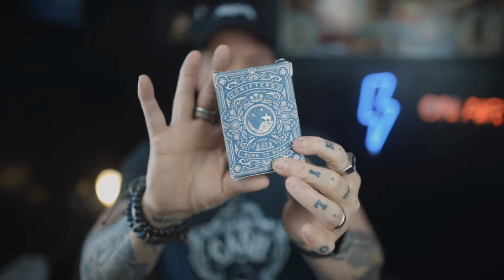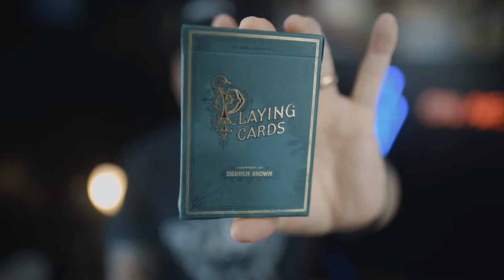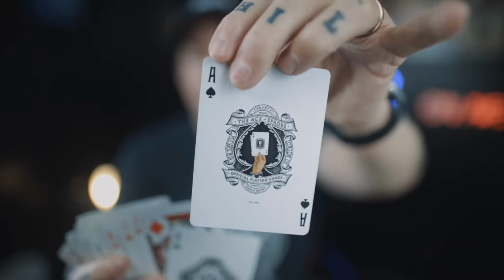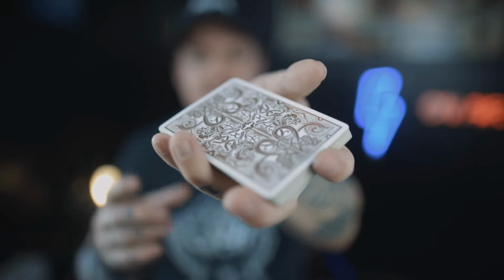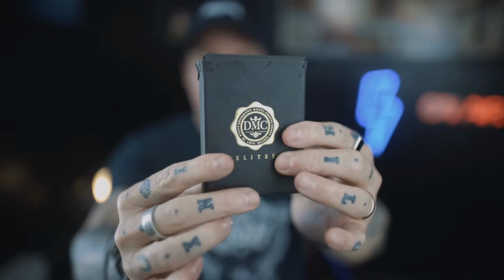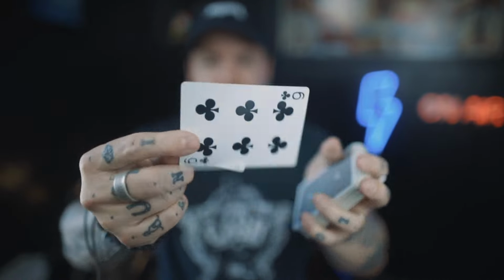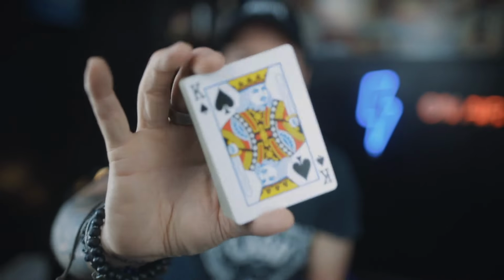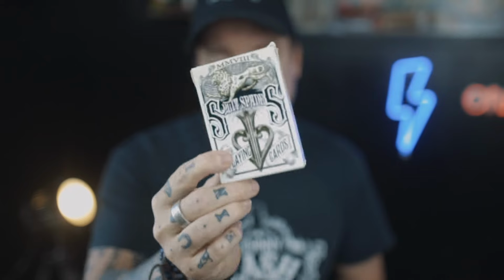TOP 5 PLAYING CARDS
My filming & editing equipment:
My camera
#1 MAIN lens
The mic
Product photography lens
The Tripod

Elastic Thread
Hole Cutter